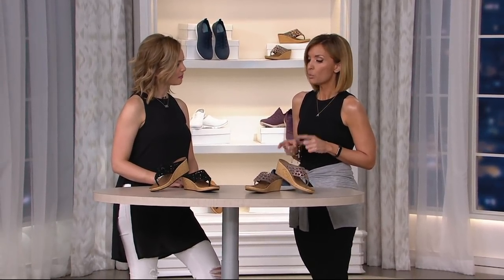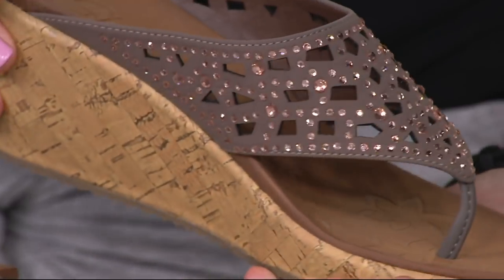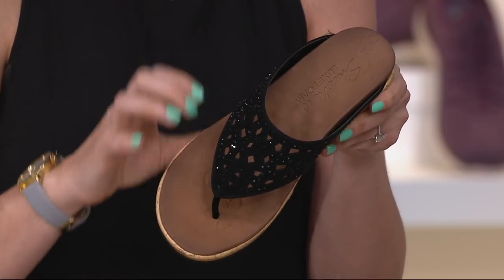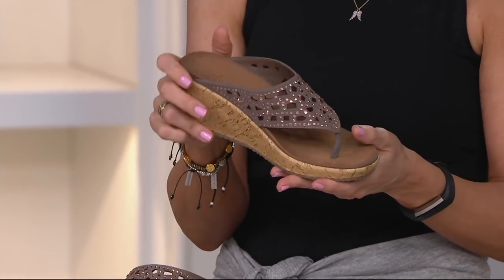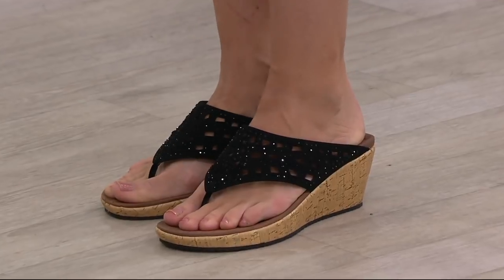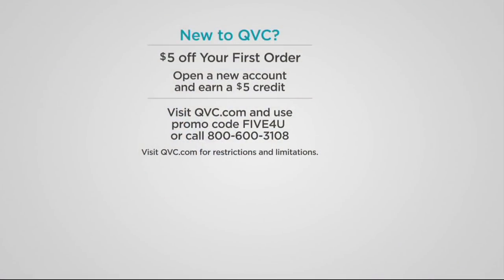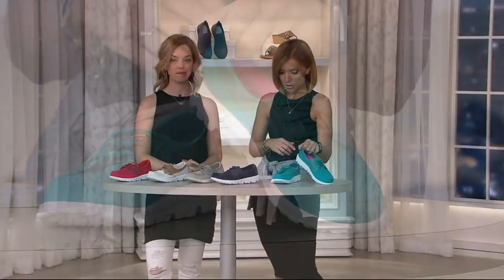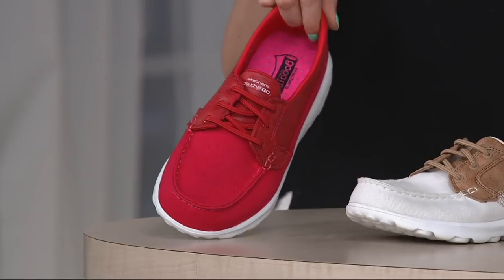Skechers Wedge Thong Sandals w/ Rhinestones - Dazzled on QVC